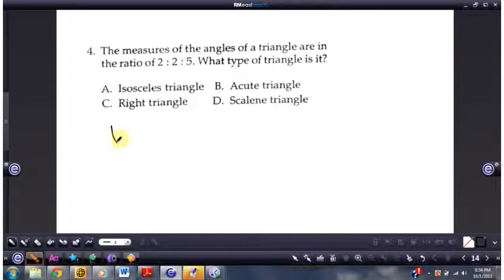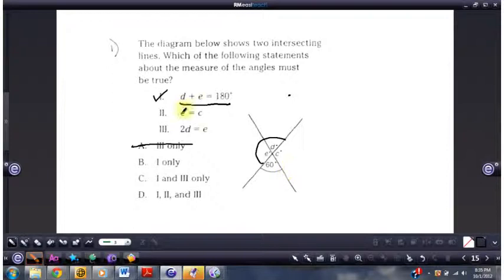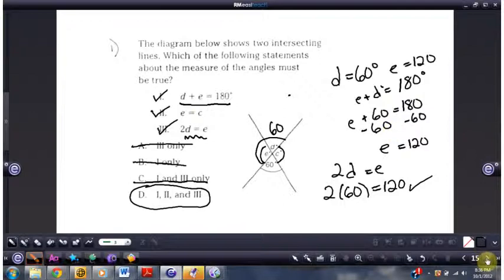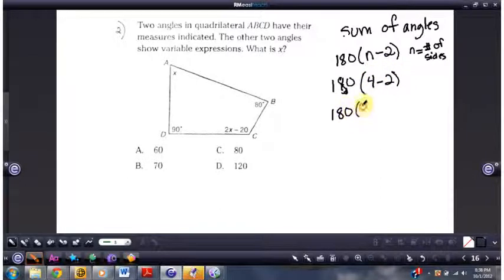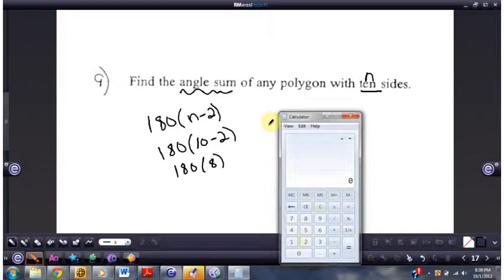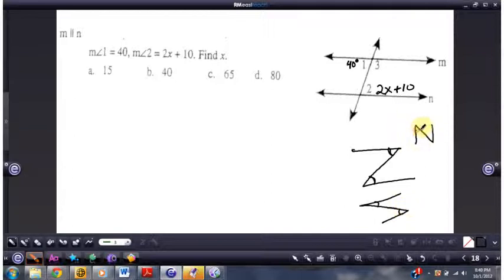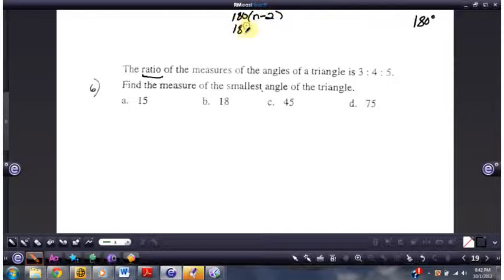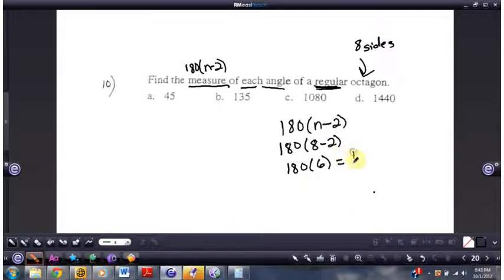HSPA Geometry Part 2